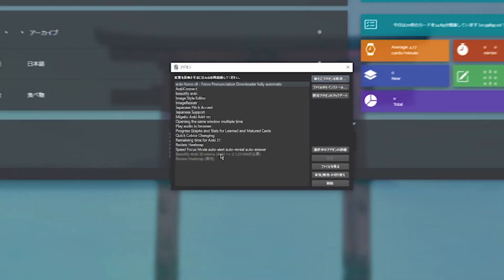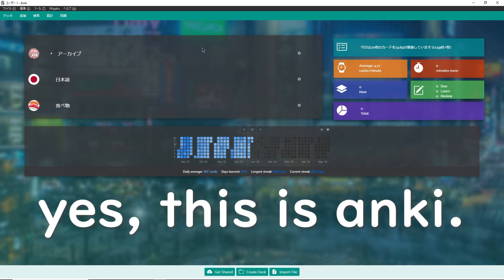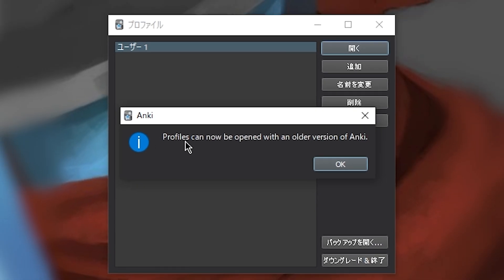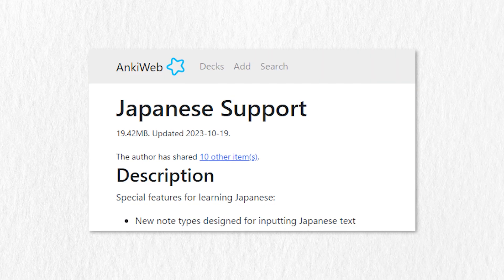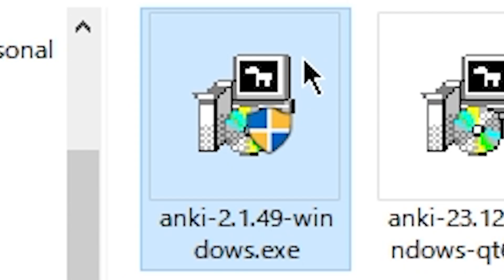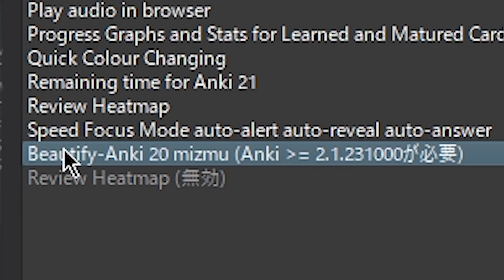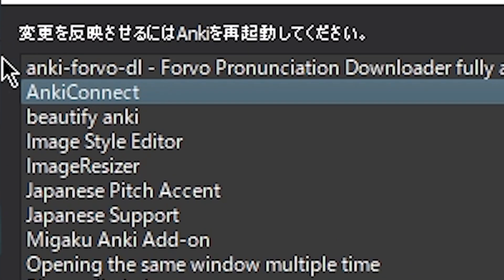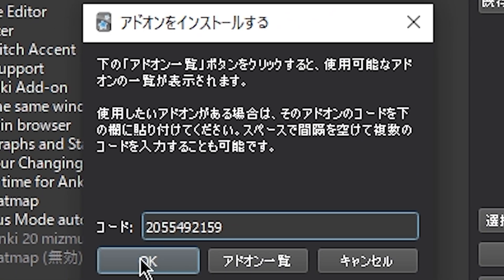How to Downgrade Anki in Less Than 2 Minutes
This is a tutorial on how to downgrade Anki in less than 2 minutes. Anki is an SRS software that is very common among Japanese learners, however, the most recent versions of Anki usually end up breaking very useful or essential addons for Japanese learners.

This tutorial will show you how to easily downgrade your version of Anki to one that can support more essential addons, specifically version 2.1.49, which is essential for plugins like Beautify Anki to work.

🎬 Timestamps:
00:00 NEVER Use the Latest Version of Anki
00:14 How to Downgrade Anki
01:06 How to Fix Broken Plugins

Opening title credits:
COEIROINK:AI声優-朱花
CV:AI声優-朱花@COEIROINK
声:AI声優-朱花@COEIROINK

💰 Are you a YouTuber trying to grow your channel too? Discover TubeBuddy, the secret tool to many YouTubers' success: